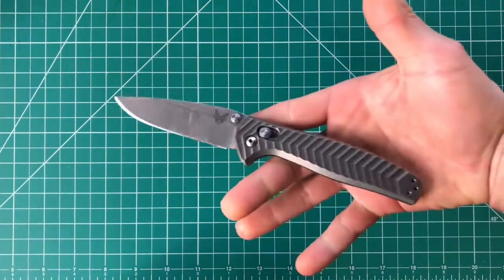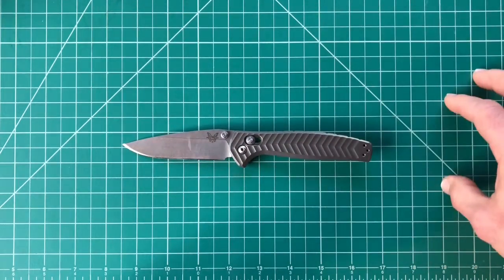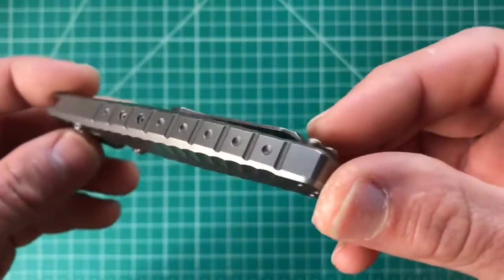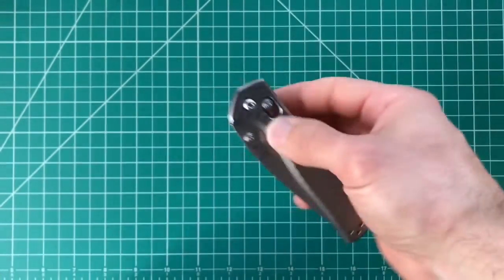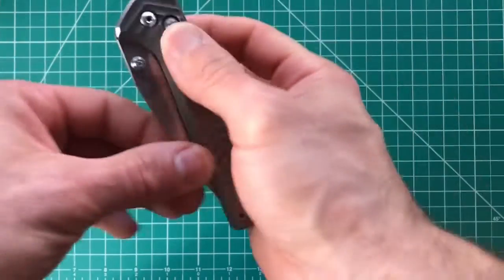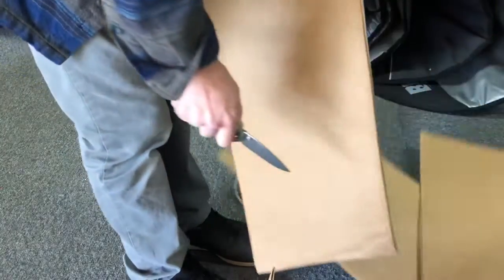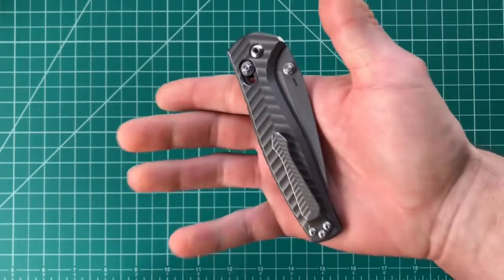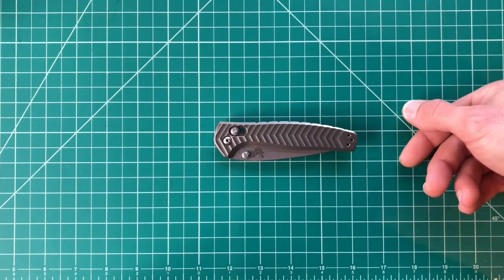Benchmade Anthem Hype Vs Reality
This is a hype vs reality review of the Benchmade Anthem titanium integral handle knife, with 20cv steel. This is my overall impressions of this knife, with size comparisons, and clips of me using the knife as well. I want to give a big thank you to @Sharp Thinking for lending me this knife, and will link his channel below.